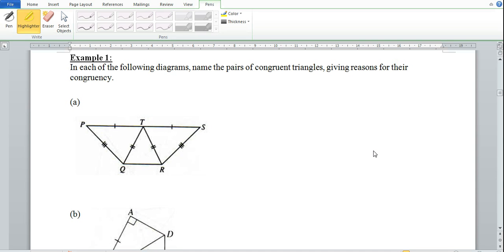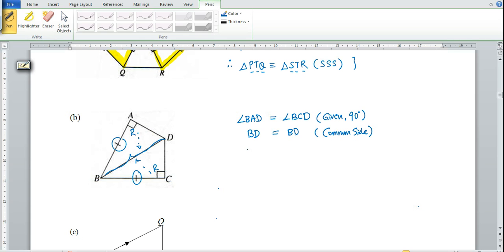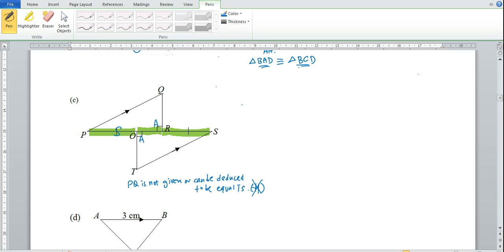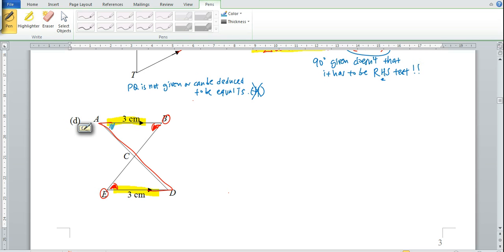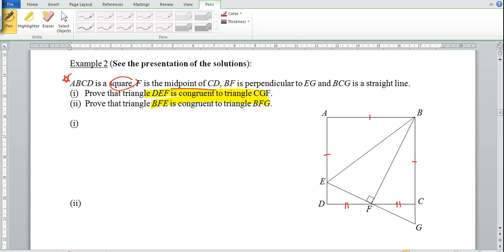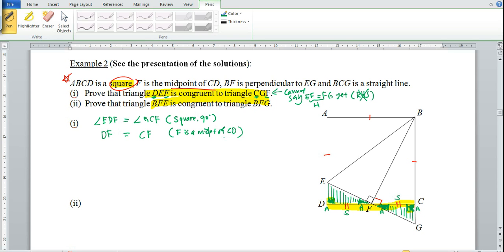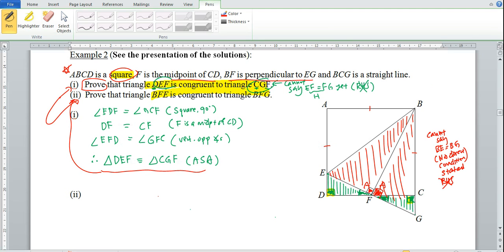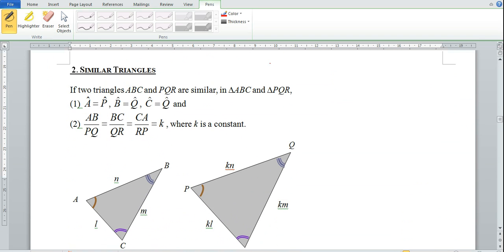Congruency P3 - 4